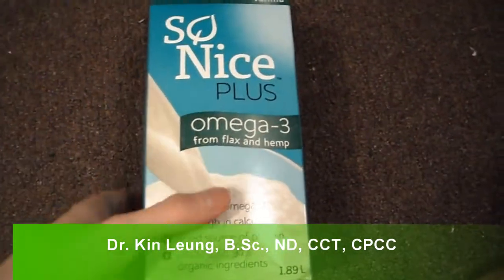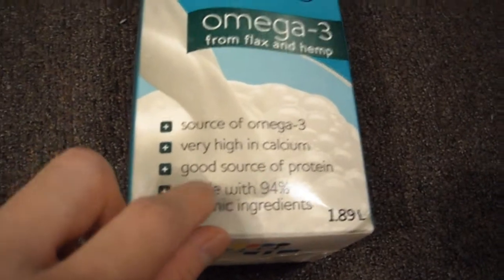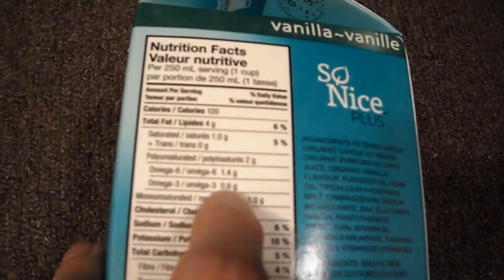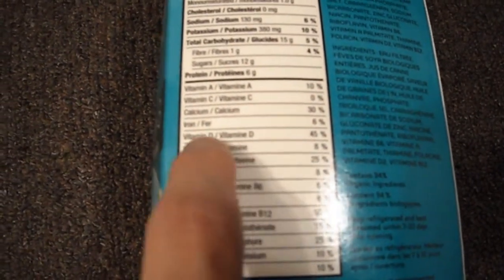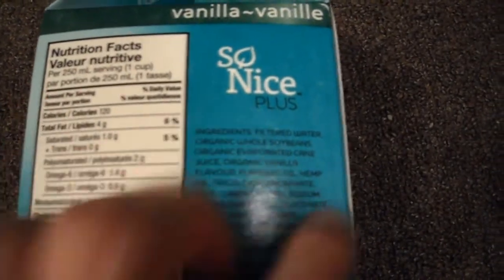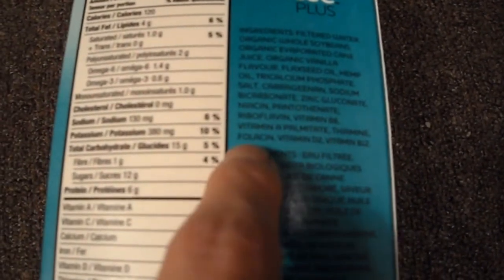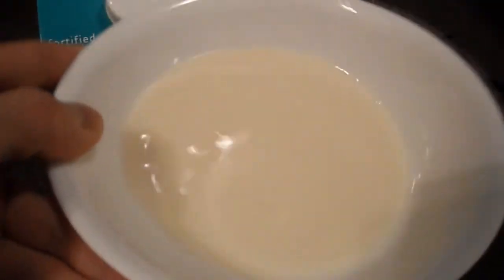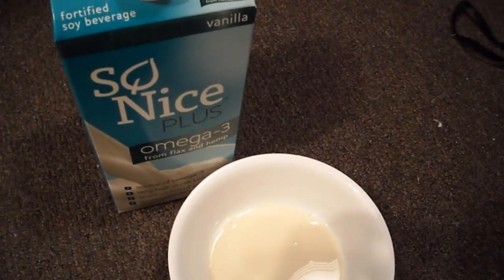Review So Nice Plus Soy Beverage Fortified lactose casein gluten Free Milk alternative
Review So Nice Plus Soy Beverage vanilla.